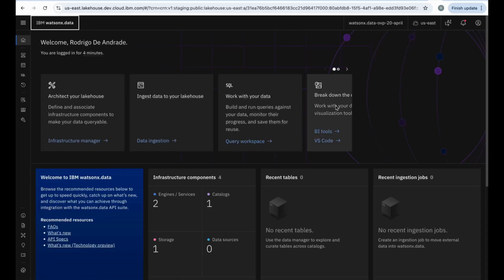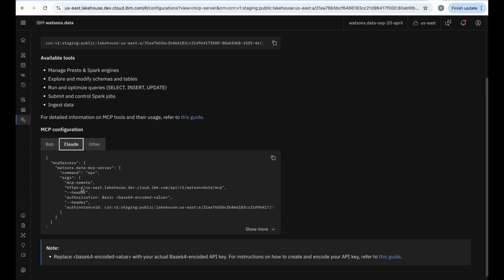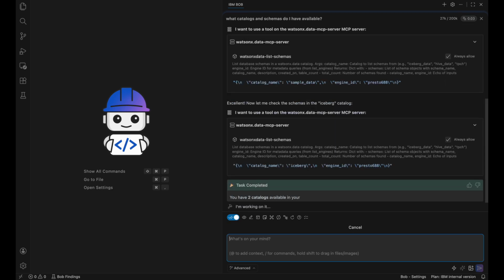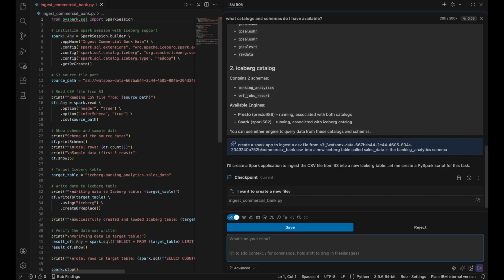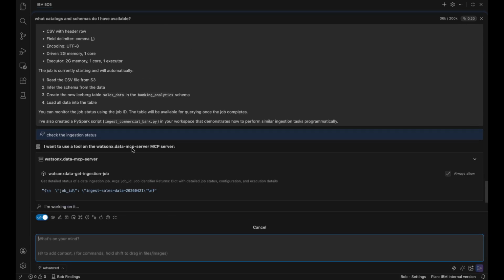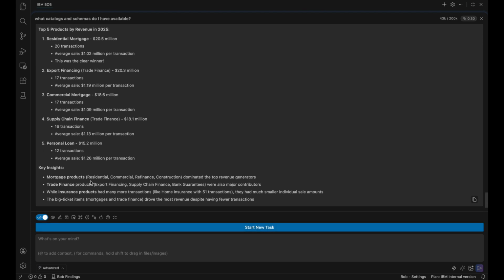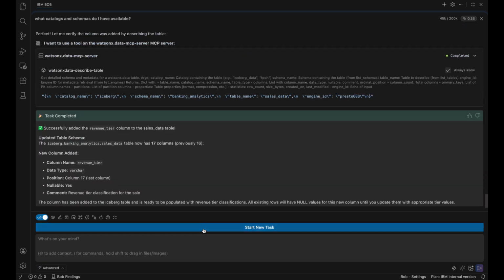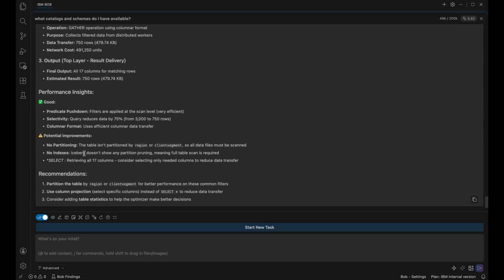watsonx.data MCP Server: Powering Enterprise Data Operations with AI Agents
Most MCP demos focus on querying documents or retrieving data. This one is different. In this demo, I showcase how the watsonx.data MCP Server enables AI agents to operate the enterprise lakehouse itself through MCP. Not just querying data. Actual platform operations.

The demo includes:
- The new watsonx.data MCP UI experience with a ready-to-use MCP JSON configuration for MCP hosts/clients
- Catalog and schema discovery using natural language
- Data ingestion job creation and monitoring
- Query execution and business insights
- Query cost estimation and performance analysis with recommendations for query optimization

The MCP host used in the demo is IBM Bob, but the same approach works with any MCP compatible client.